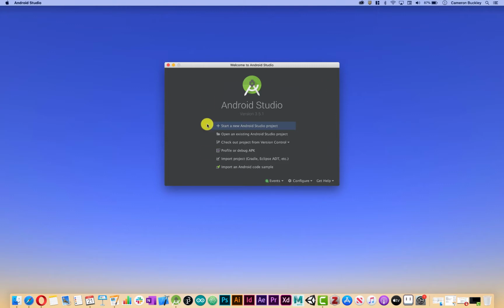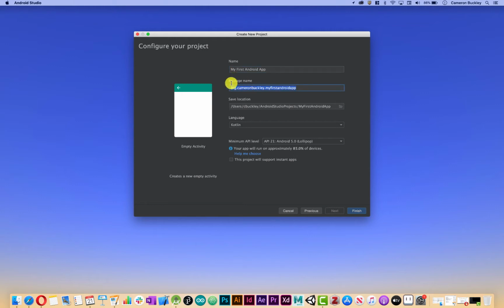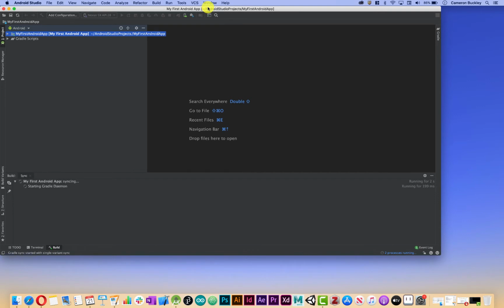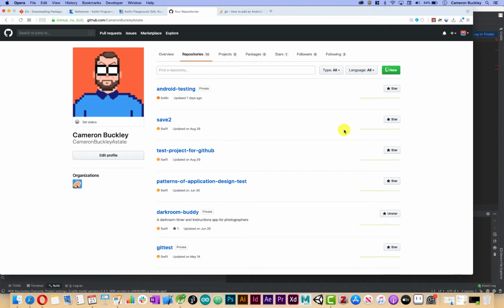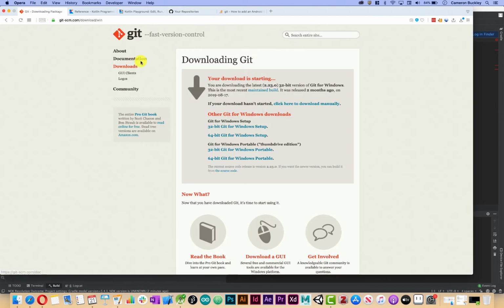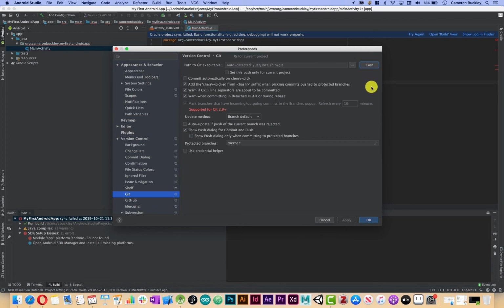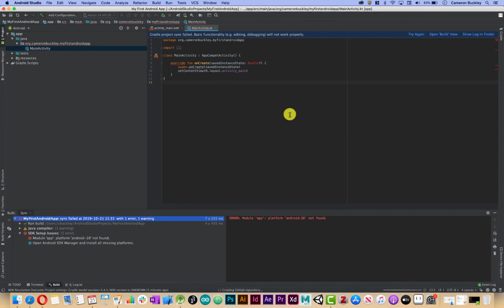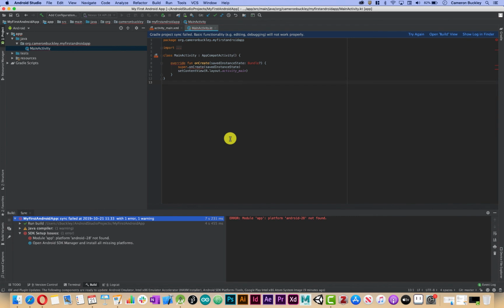[Android 002] Opening Android Studio for the First Time and Linking to Github